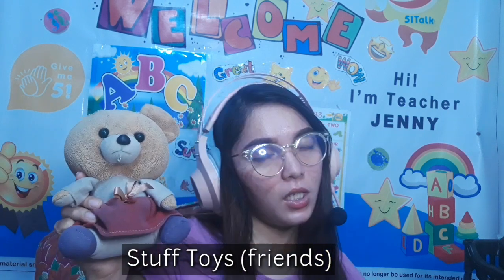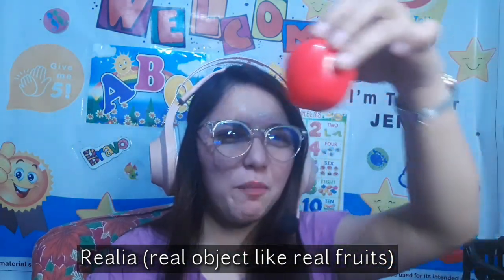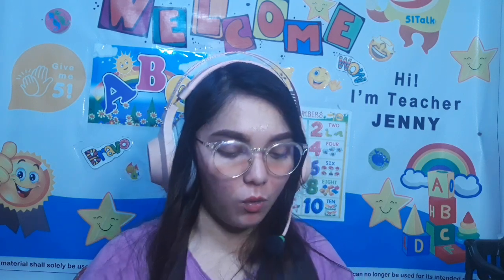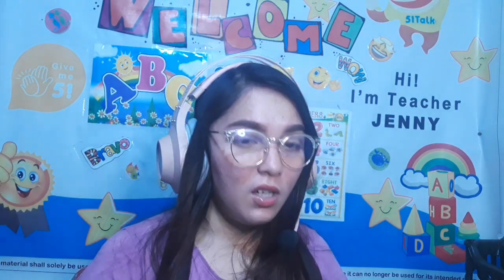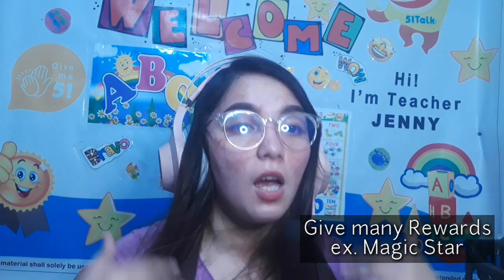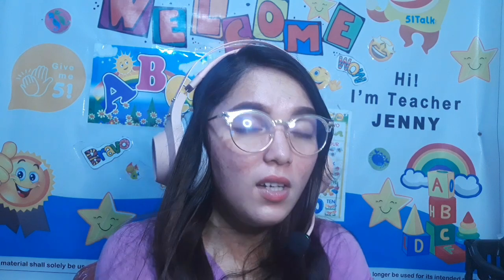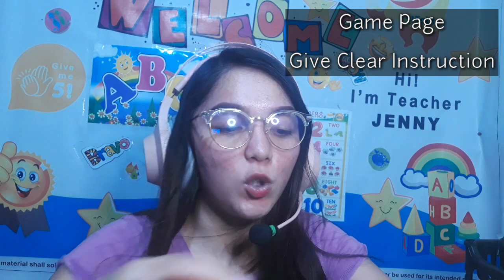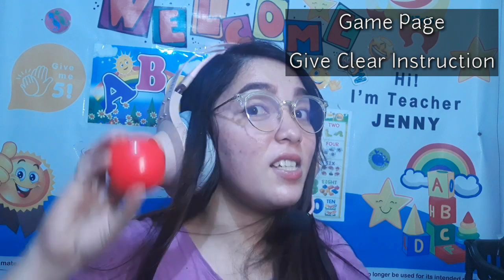51Talk | How to Pass New Teachers Training | Teacher Jenny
I am sharing my experience in NTT or New Teachers Training. Hope this will help you.